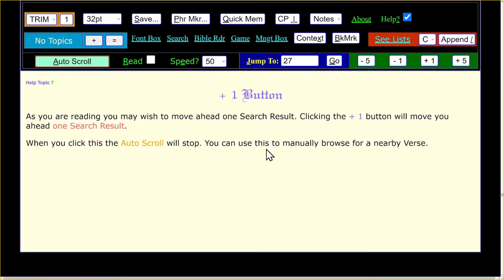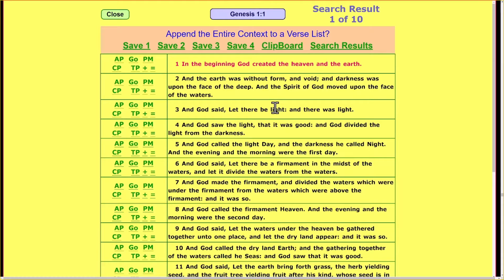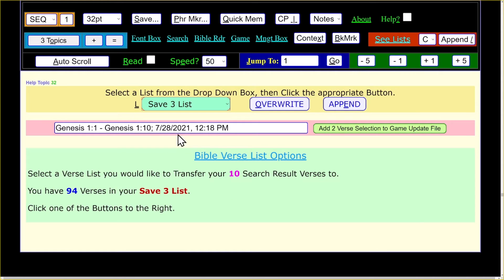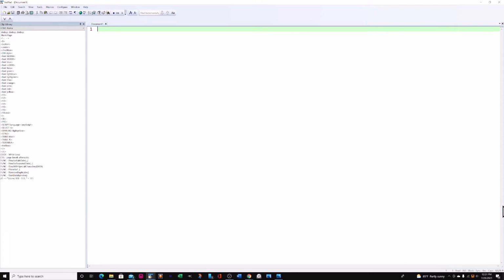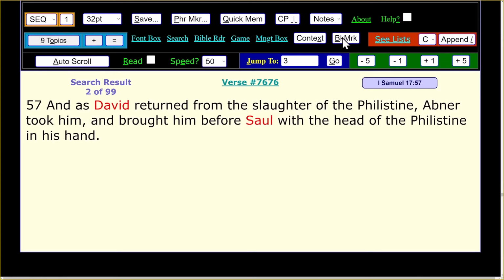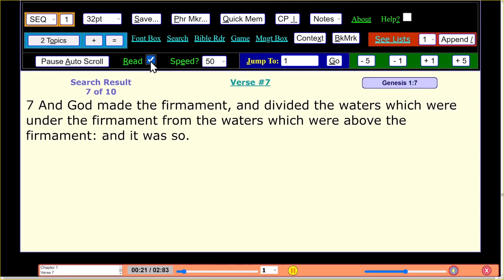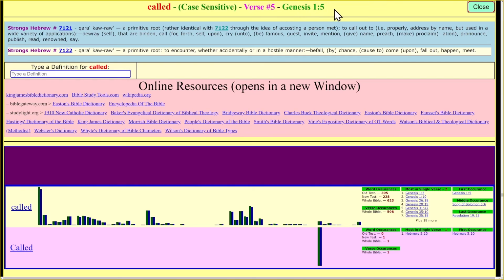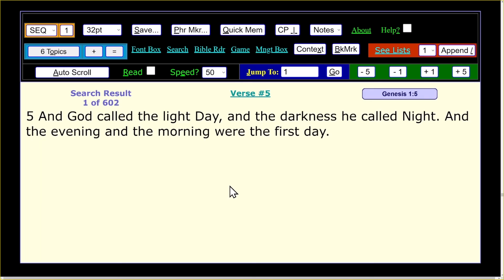KBP Search Reader and Topics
We go over the Search Reader and How to Add Topics